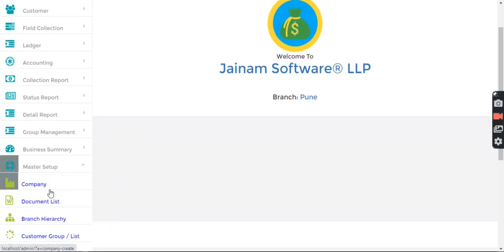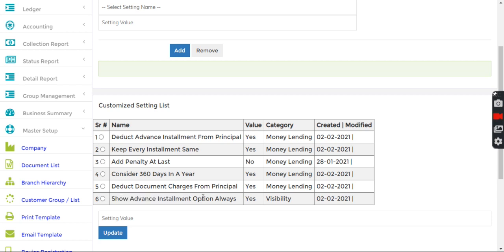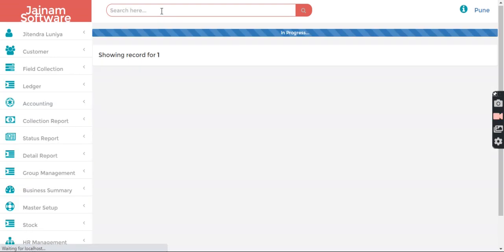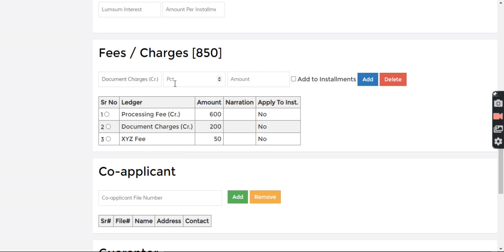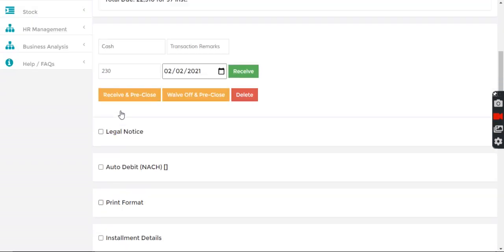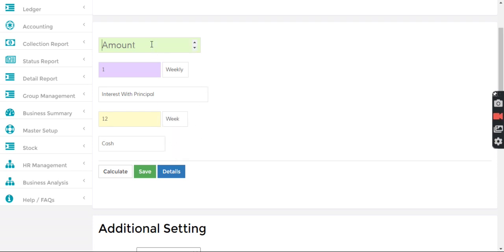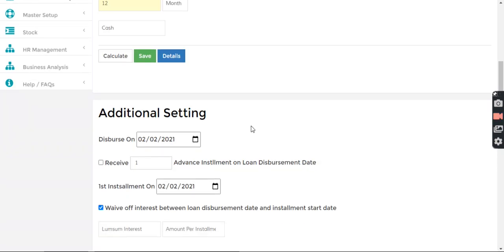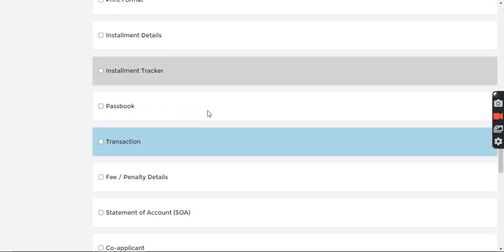EDI, EWI & EMI – One Platform to Manage All Loans | Jainam Software for NBFCs & Lenders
💡 Are you an NBFC, microfinance, or loan agency struggling to manage daily, weekly, or monthly repayments?

📉 Manual tracking causes errors.
📈 Jainam Software gives you an automated, all-in-one platform to handle EDI (Equated Daily Installment), EWI (Equated Weekly Installment), and EMI (Equated Monthly Installment) — all with complete accounting and flexibility.

Auto-calculate & deduct advance EMIs

Manage EDI, EWI, EMI in a single system

Configure interest %, fees, and repayment dates

Complete accounting integration

Smooth loan disbursement and recovery

Customize repayment cycles (weekly, monthly, etc.)

🎯 Whether you're handling microloans, group loans, or personal loans, this system adapts to your business.

🚀 Join 500+ NBFCs & finance businesses using Jainam Software to grow faster and smarter!